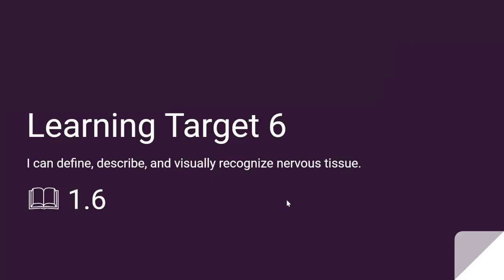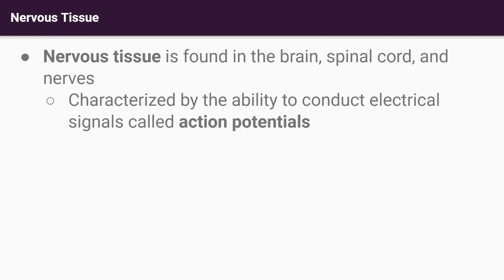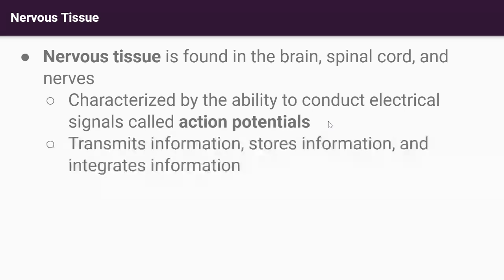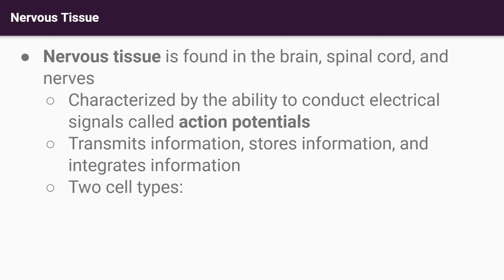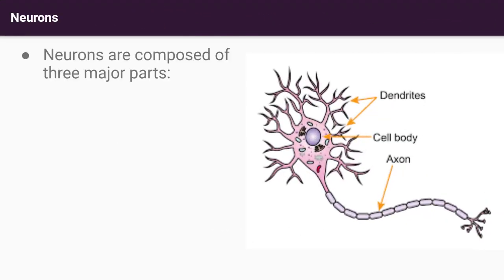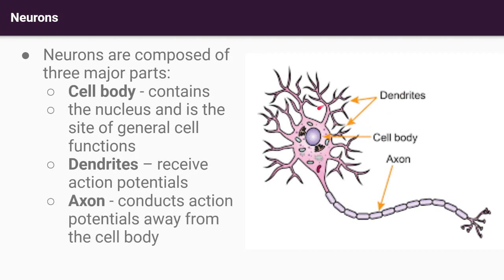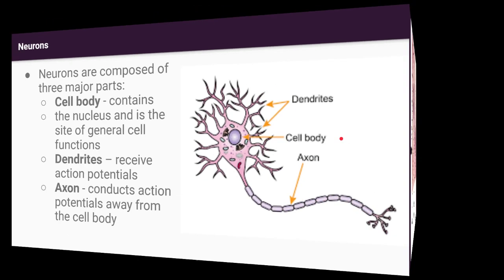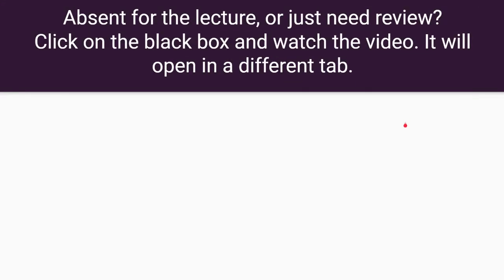LT 6 Nervous Tissue